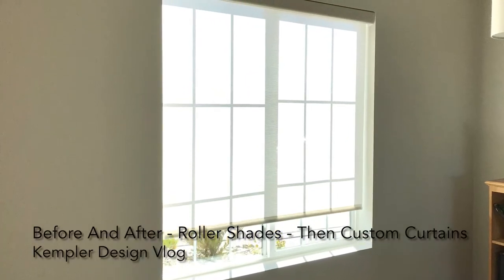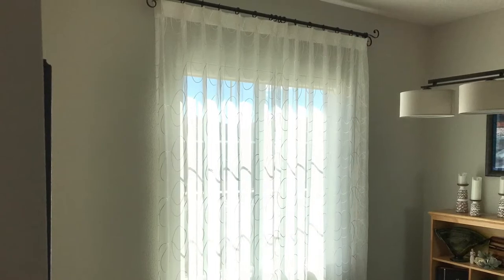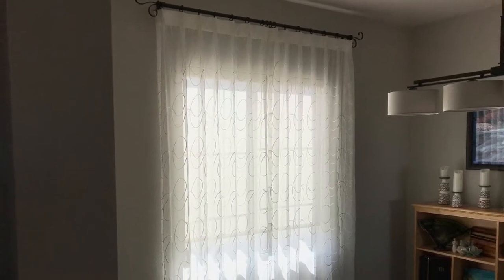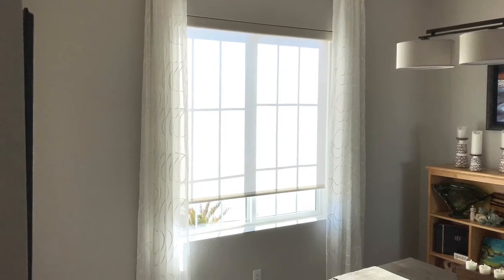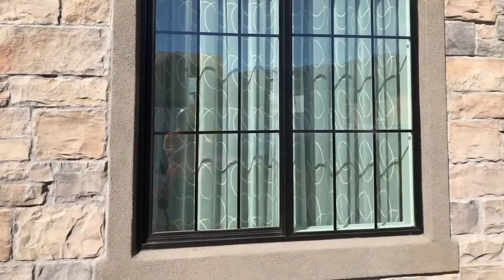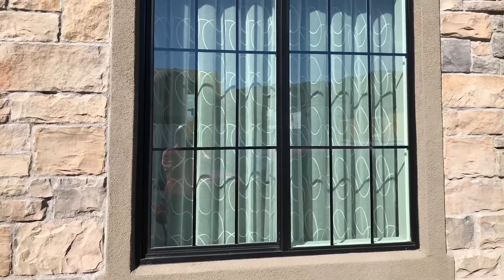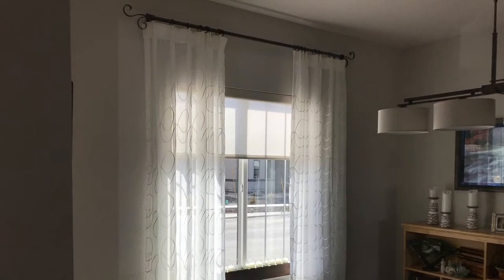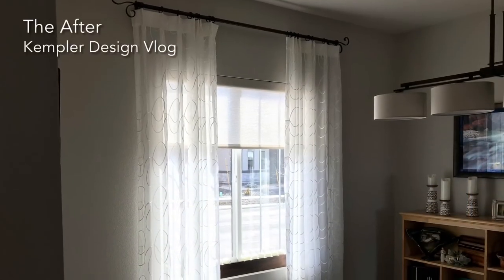Should I Add Curtains To My Roller Shades?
This before and after of a recent job we did in a Toll Brothers Home in South Reno shows you the huge difference between a plain motorized roller shade and what it is like when you add custom curtains or draperies to your window. I think it makes a huge difference and it also helps you get the overall look you want. There is also a great level of function in doing it this way. When you hire us to work with you, we guide you through the entire process making sure you get the “Function you Require in a Style you Desire”.

Many people are contacting us around the country to work with them. When we do national jobs, we are using our new The difference is in person consultations locally, versus virtual visits when we are in different locations. We assure you that you will be thrilled to work with us in either option.